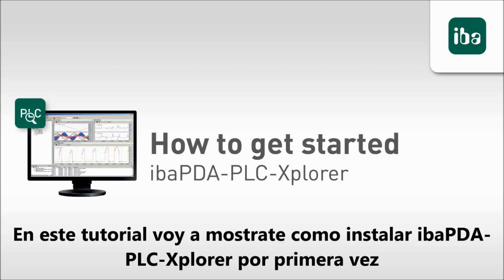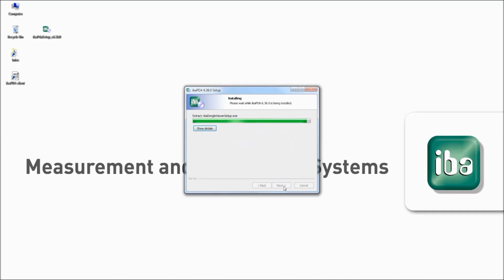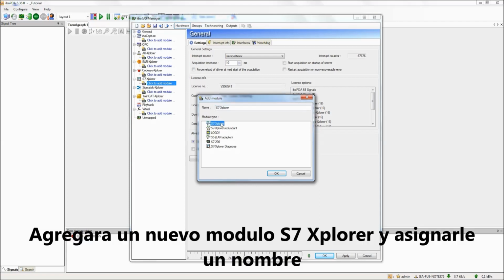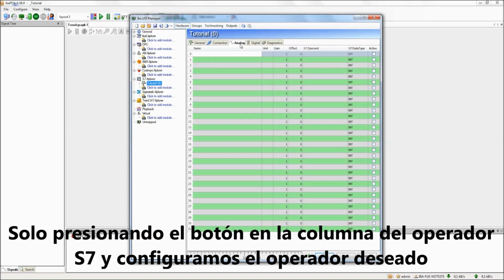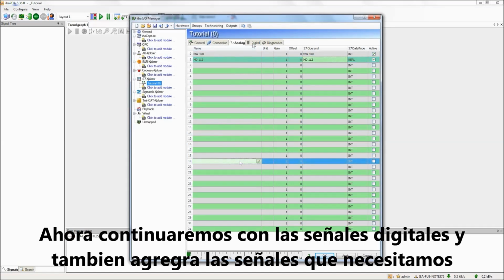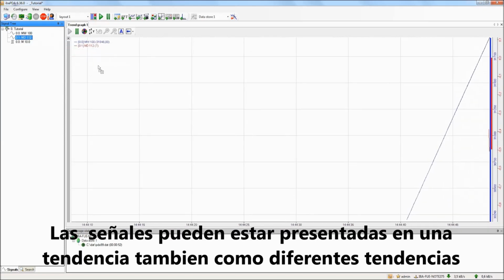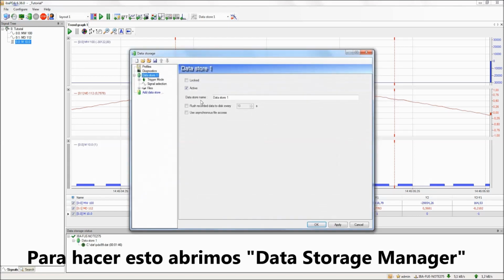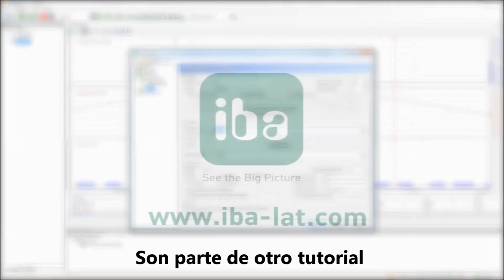ibaPDA PLC Xplorer Introducción